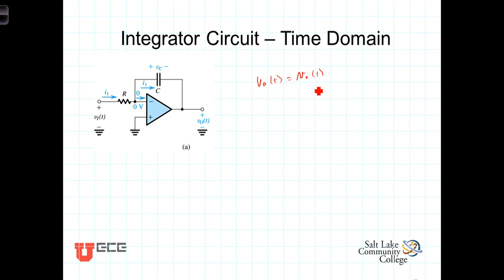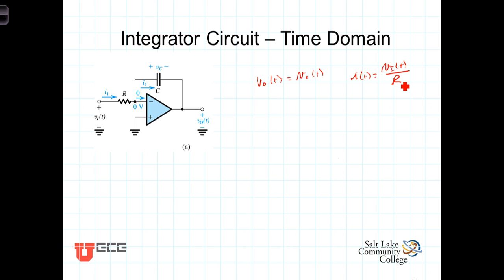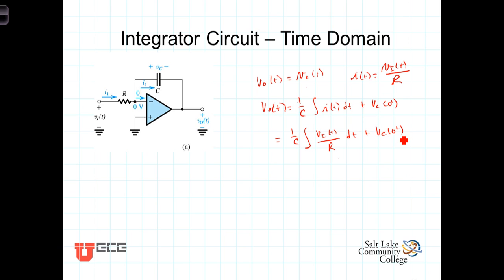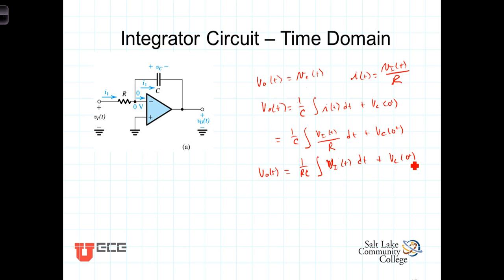L2 5 2Integrator Circuit in Time Domain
Description of how an Integrating amplifier can be built using an Operational Amplifier.